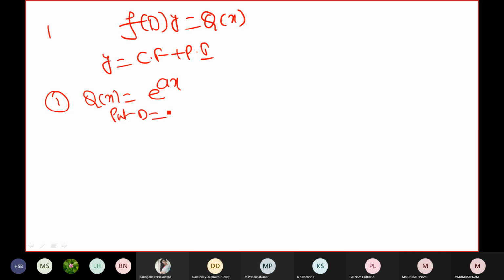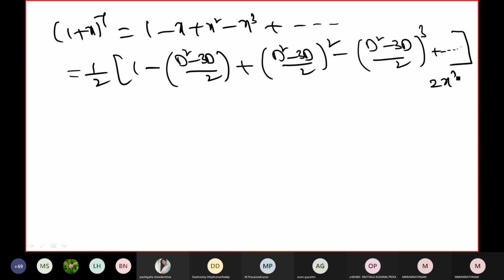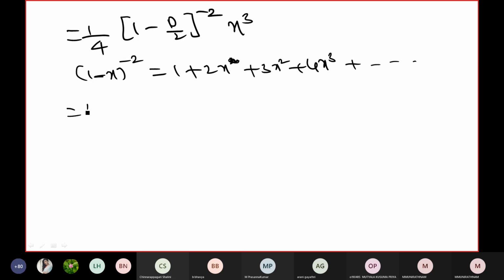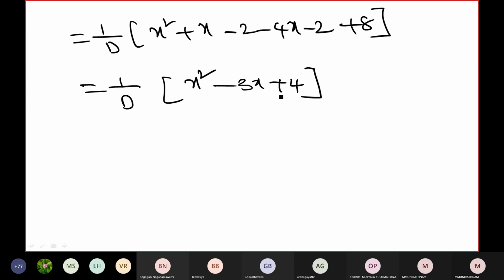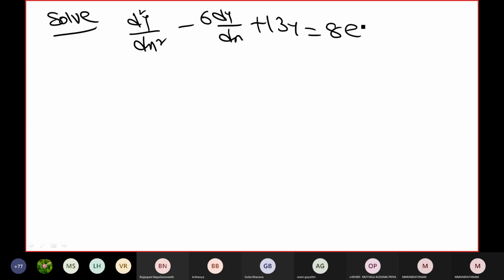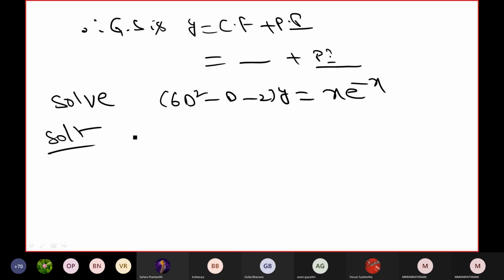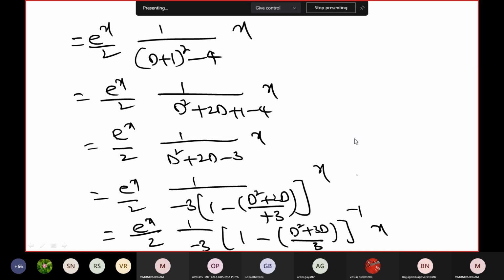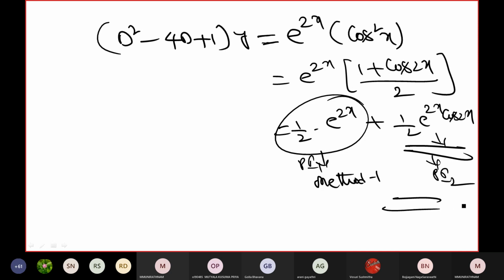24-01-2022 finding Purticular Integral by Method-3 &4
In this class we find the Solutions of F(D)y=Q(x) of Purticular integral of Method-3 &4